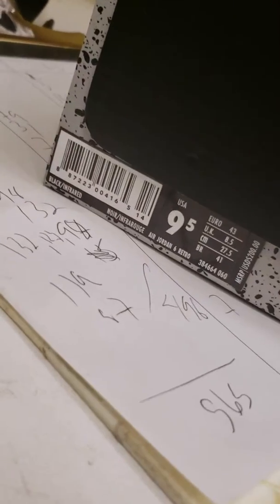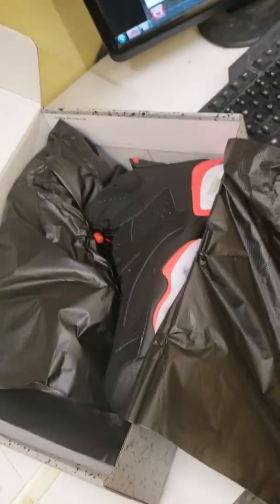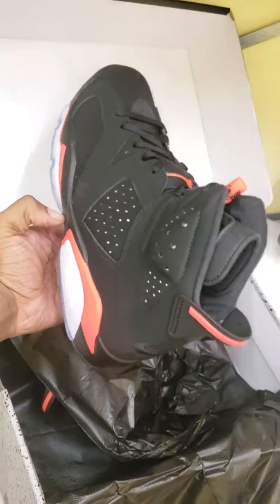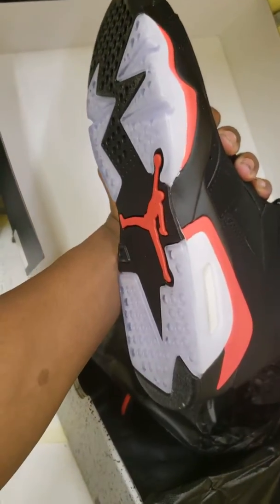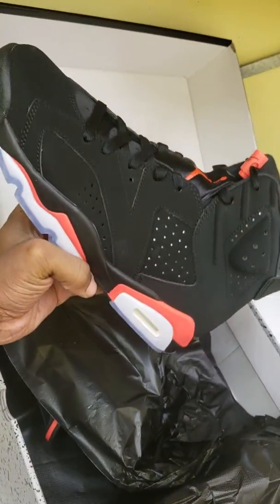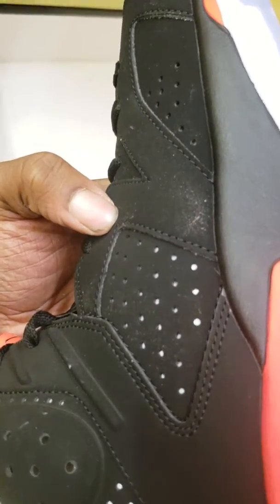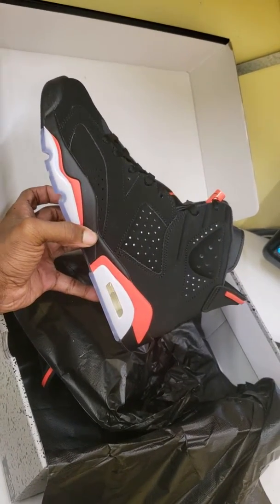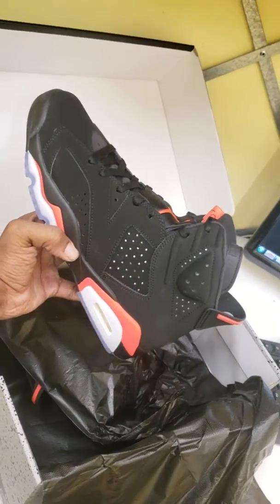Infrared Air Jordan Retro 6 Unboxing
Infrared